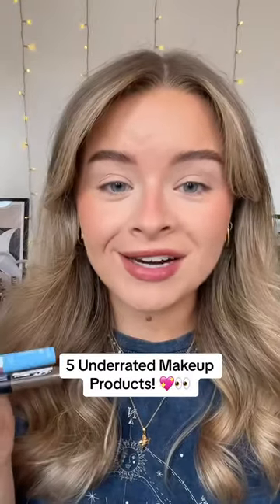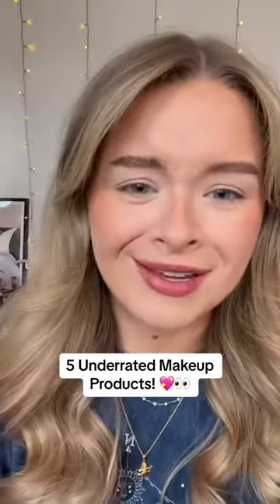5 More Underrated Makeup Products 💄